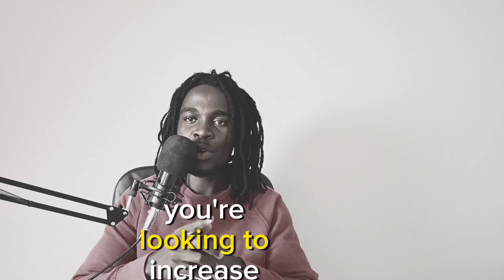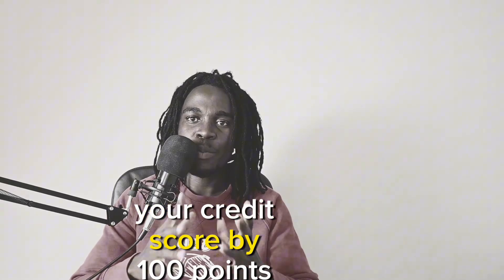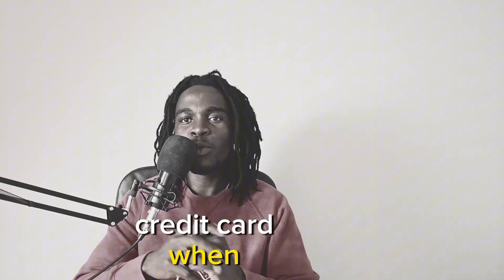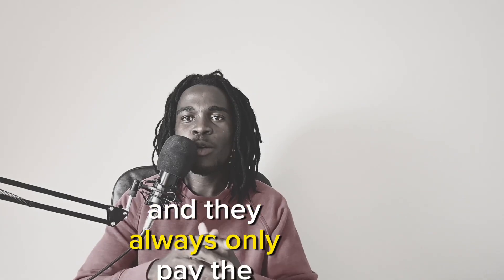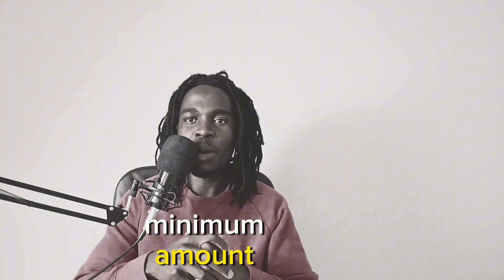How to Increase your Credit Score by 100 Points in 1 month!